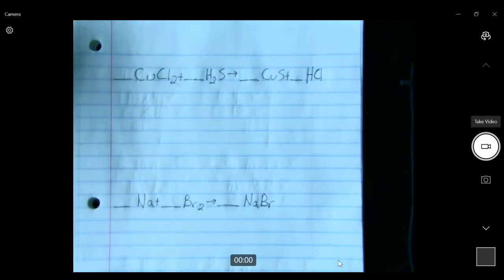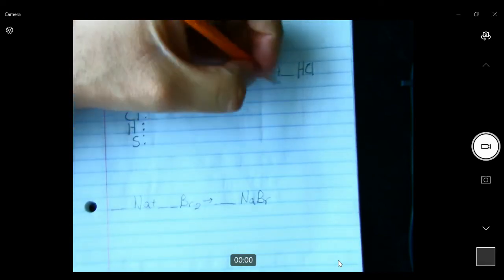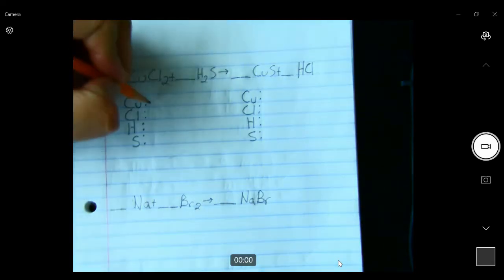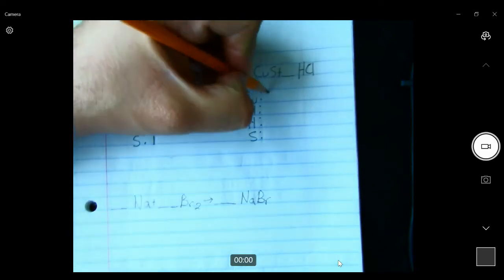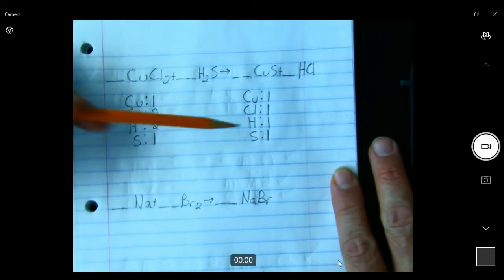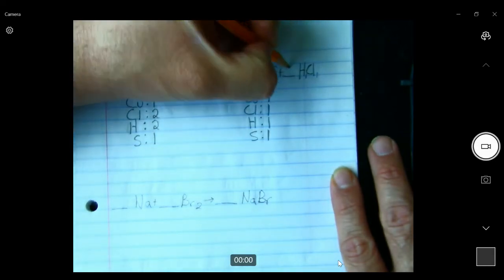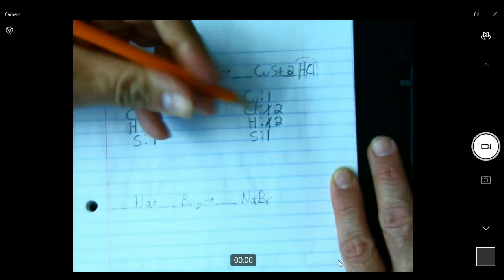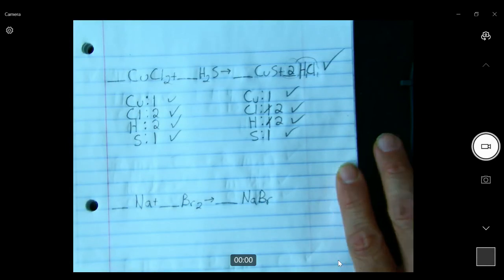Chemical Reactions & Balancing Chemical Reactions 6